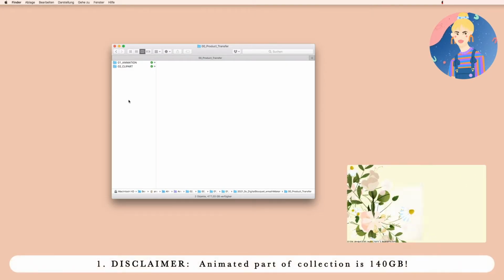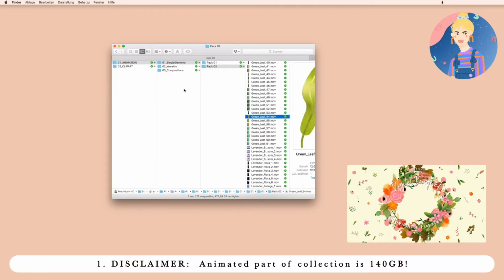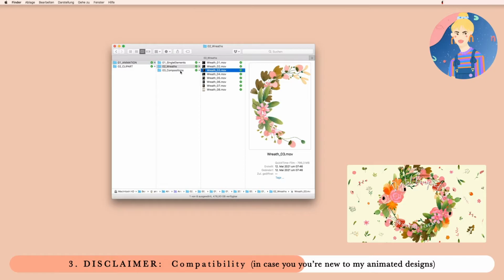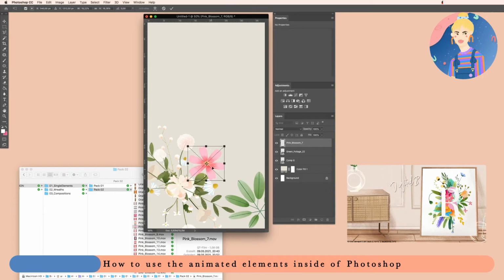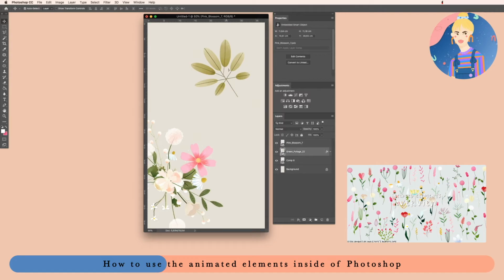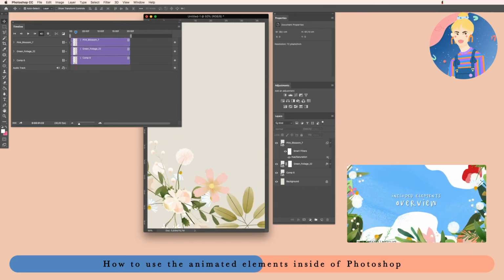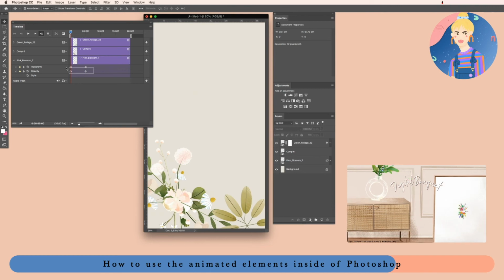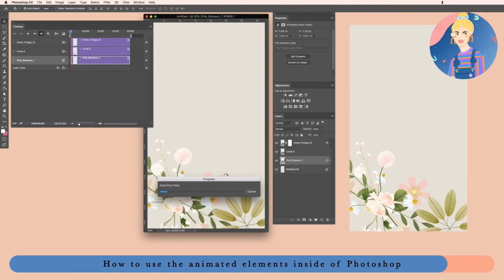Photoshop Tutorial for the Animated Digital Bouquet | ana & yvy